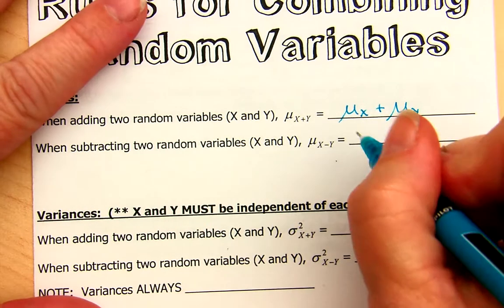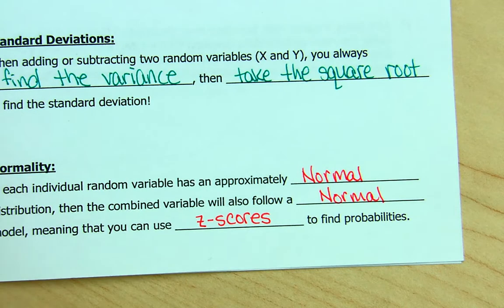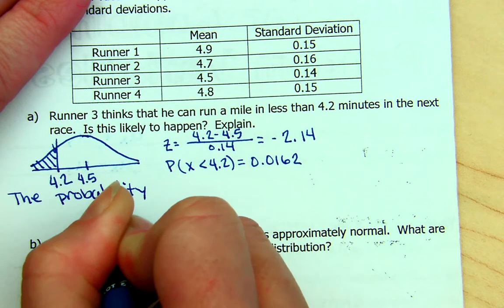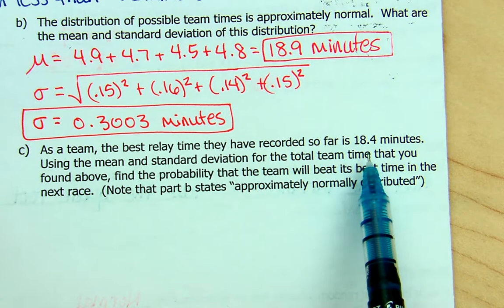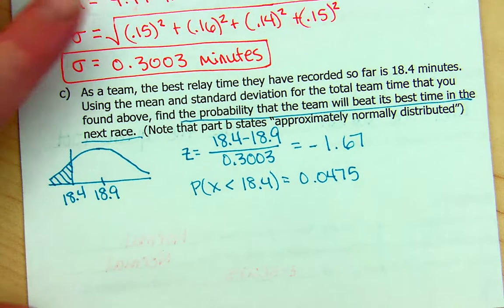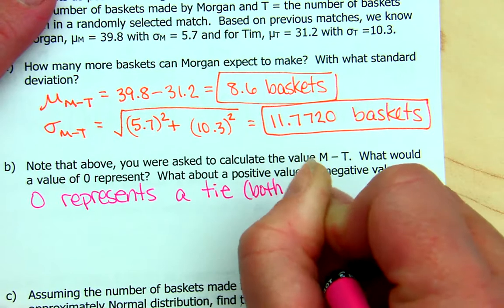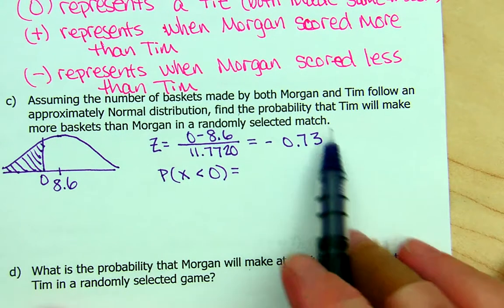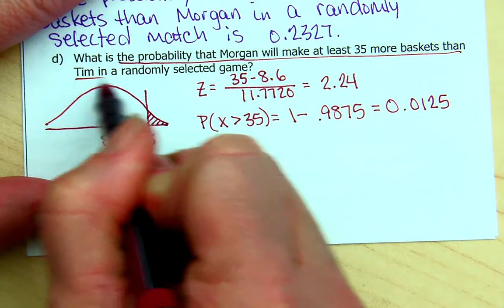1 15 19 AP Stat Combining Random Variables